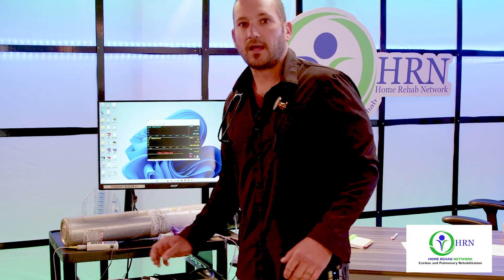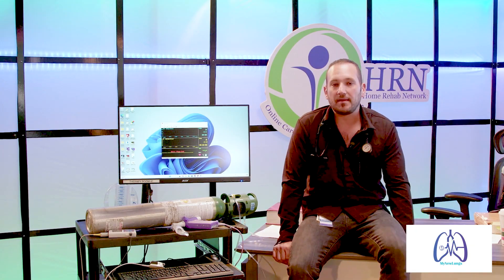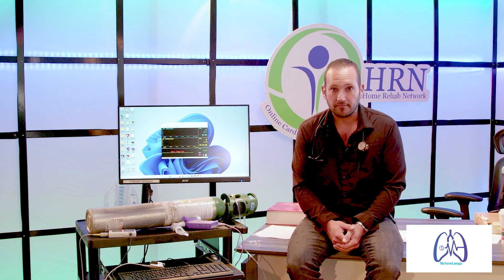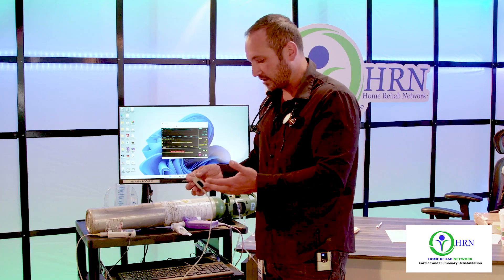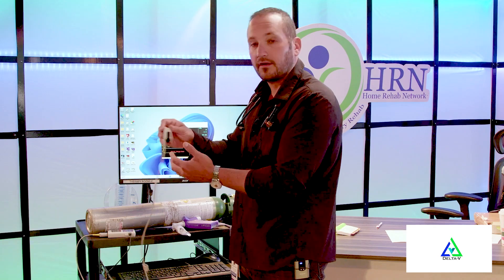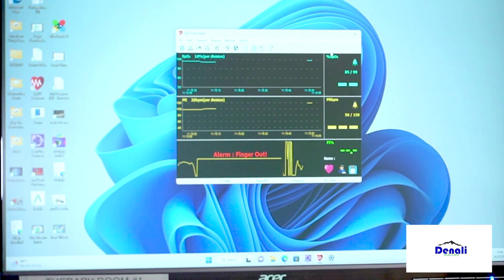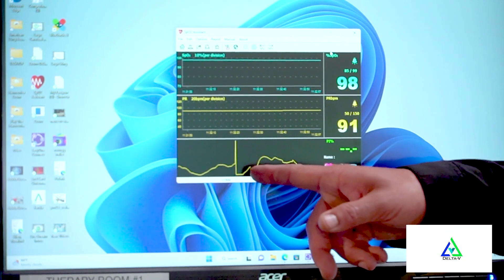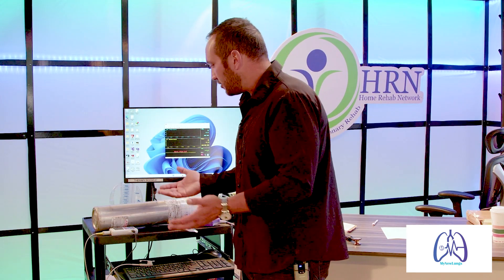COPD Patients: We Expose The Truth About Pulse Oximeters, And How They Really Work.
Alex Grichuhin RRT-RCP, dives into the world of pulse oximeters, unraveling the truth about their functionality and shedding light on their limitations. Join us as we explore the purpose of pulse oximeters and their actual role in tracking health metrics.

With clear explanations and expert insights, we clarify that pulse oximeters are primarily designed to measure heart rate and oxygen saturation levels in the blood. Contrary to common misconceptions, these devices provide a reliable pulse reading but do not provide a direct measurement of oxygen levels.

Through detailed demonstrations, we guide you on the correct usage of pulse oximeters and help you interpret the data they provide. Discover the significance of understanding the distinction between heart rate and oxygen saturation, empowering you to make informed decisions about your health.

Join us in this video as we uncover the truth about pulse oximeters, equipping you with the knowledge to use them effectively as a tool to monitor heart rate and gain a basic understanding of oxygen saturation trends. Stay informed, and stay empowered!

To learn more about Home Rehab Network, our Telehealth program

For more helpful techniques you can access anytime, see our video library at My New Lungs.